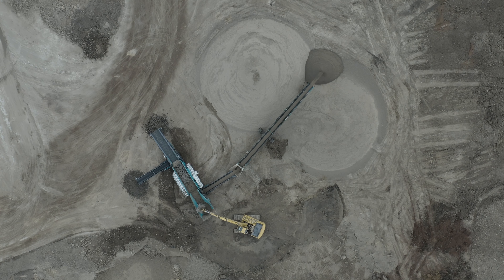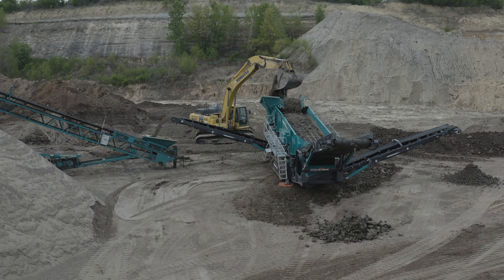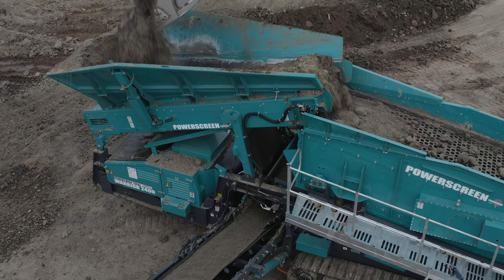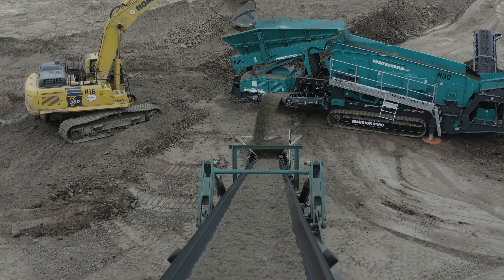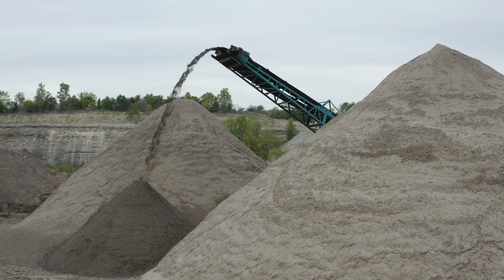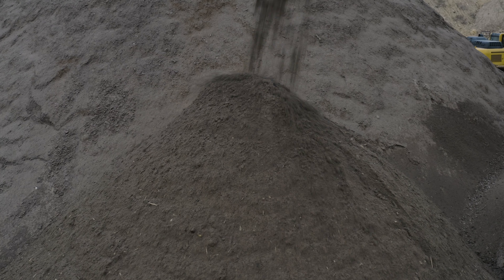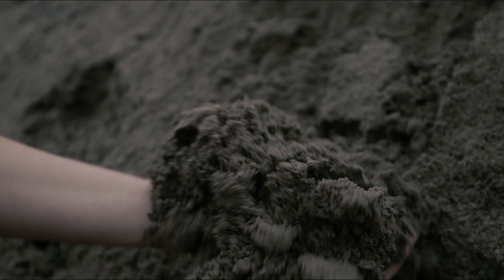Topsoil Production from Silver Creek Materials